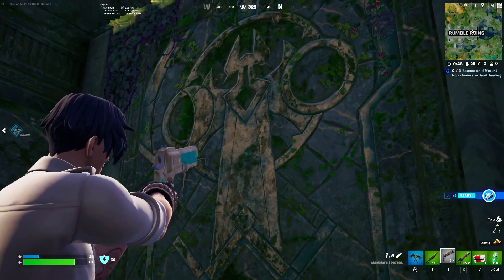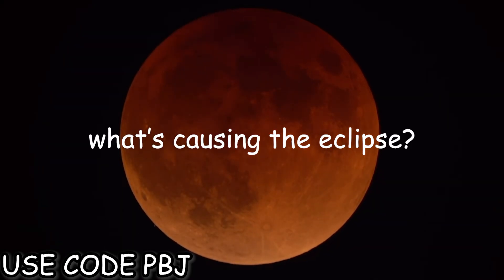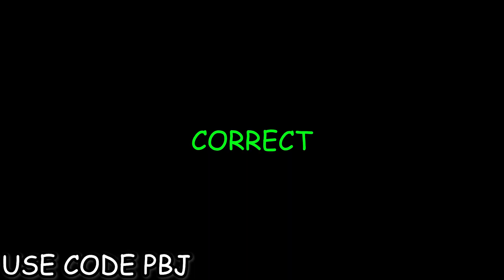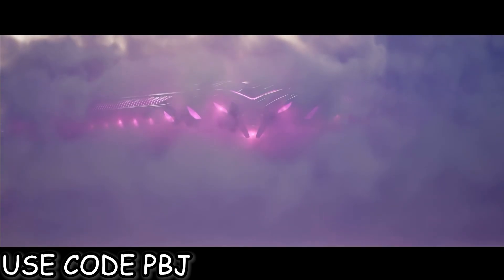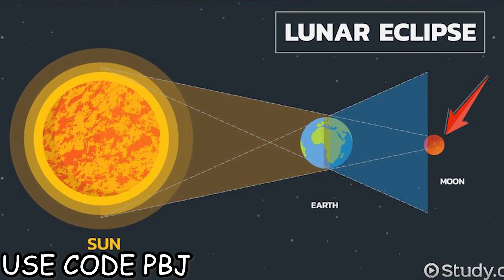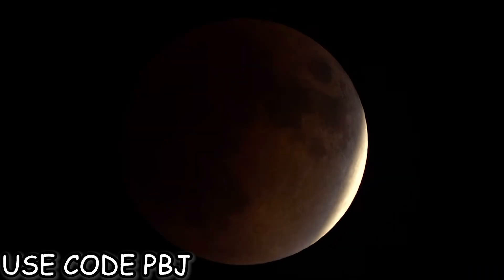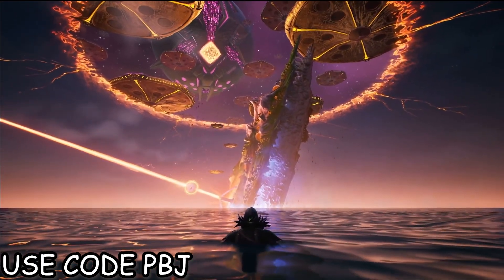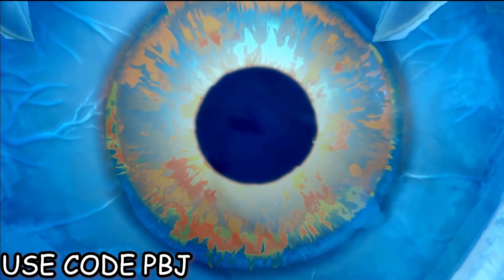Fortnite Season 4 TEASER Explained.. (I CRACKED THE CODE)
I CRACKED THE CODE! (fortnite storyline)
Want to talk to me? Or maybe play Fortnite with me?

Wanna support me? Use code "Pbj" Thank you ❤

MUSIC USED = I Walk With Ghost - Scott Buckley

COMMENT: "I love the Fortnite storyline" and I will know that you made it to the bottom of the description! thank you :D